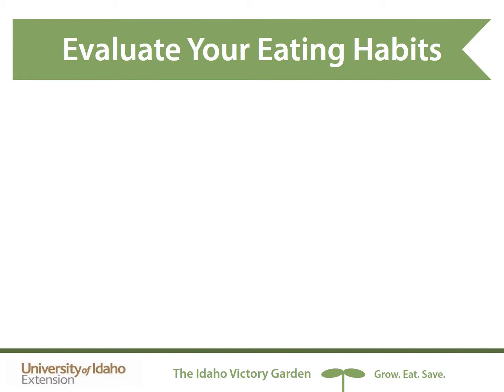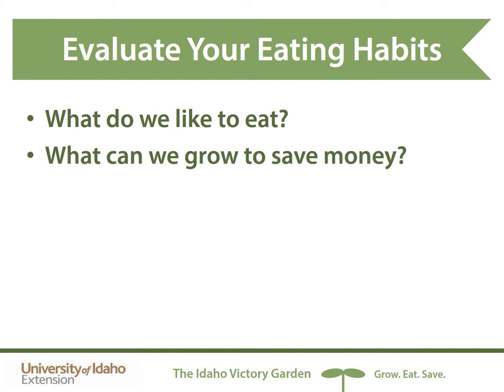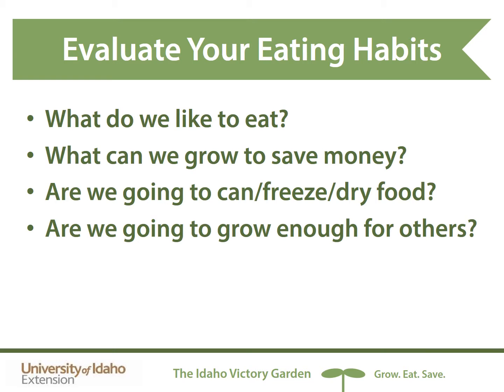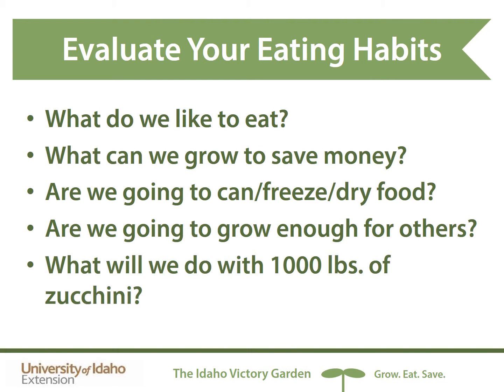VG Lesson 1.2 Garden Location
Find that perfect spot for your Victory Garden